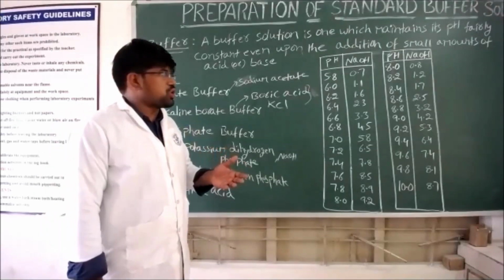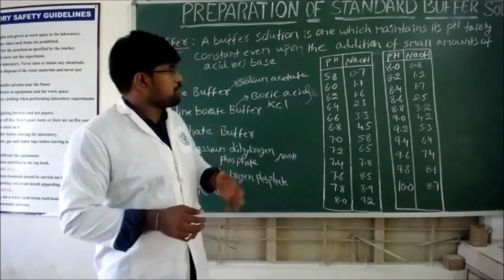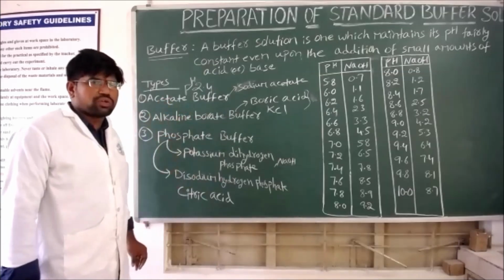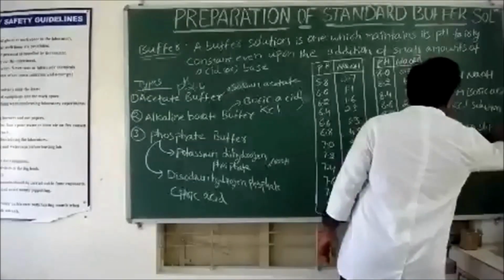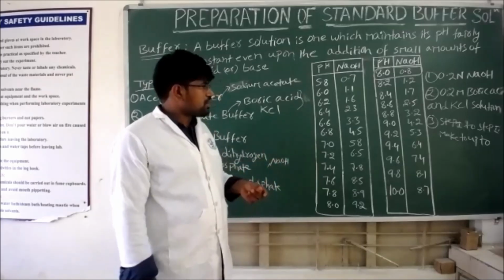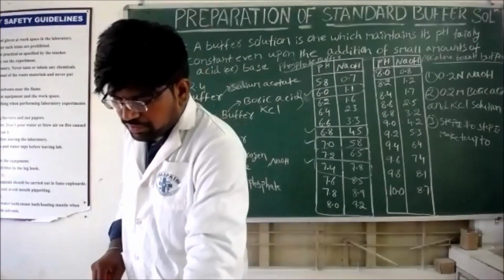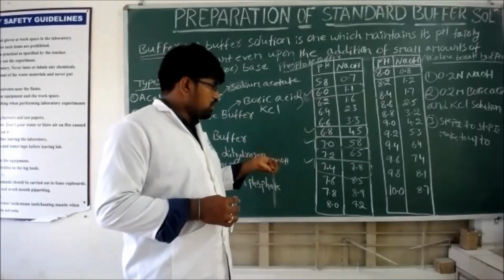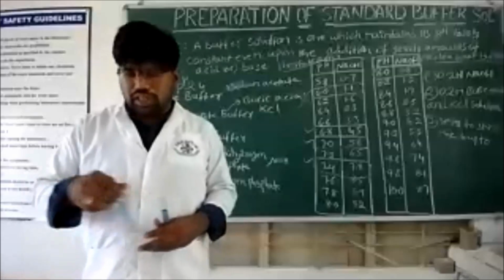Preparation of Standard Buffer Solutions